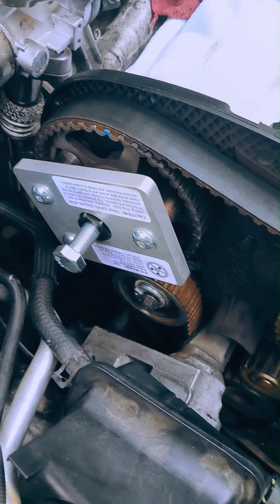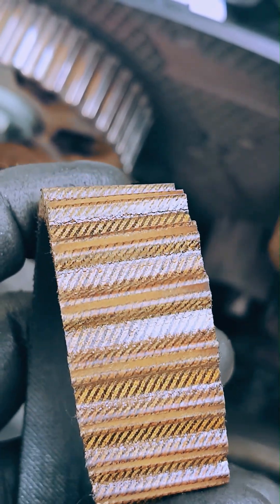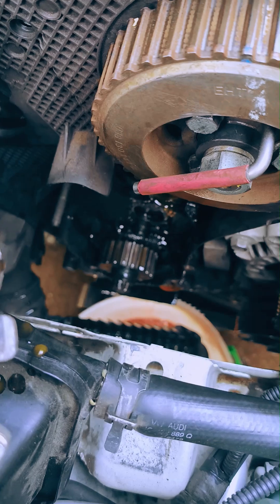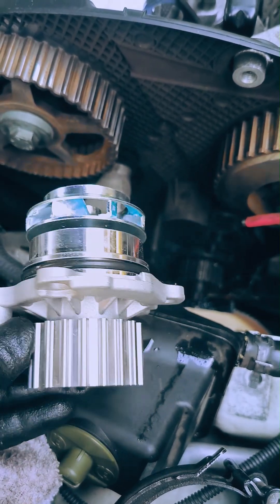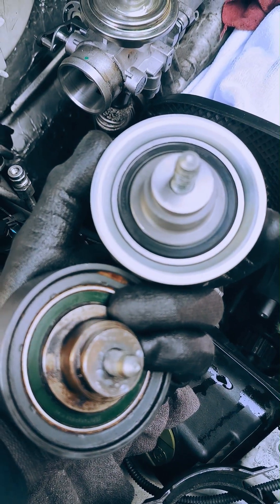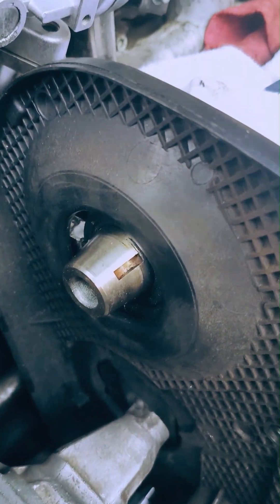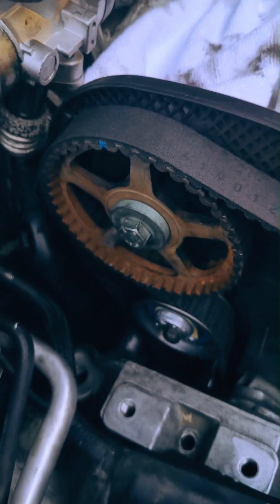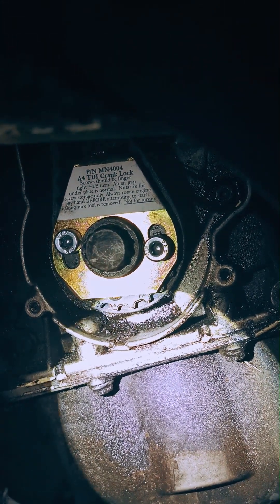MK4 TDI timing belt service Part 2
TDI timing belt service continued.  Once piston number one TDC is confirmed and the cam and injection pump locked in place, the belt tension can be relieved and finally removed.

Upon inspection of the original belt it's clear the service is timely before belt teeth crack any further and shear off, or worse yet completely snap a belt.

Now we can start on replacing all the components included in the 100 thousand mile service kit, starting with the water pump.

Here we have an original unit with plastic impeller.  The bearings are awfully gritty and the o-ring has hardened and aged to brittleness.

We'll let the coolant completely drain and prep the block and sealing surface for the new shiny water pump, which has a metal impeller and new seal.  Volkswagen coolant is supposed to last a lifetime but there's no sense in skipping the pump, and for that matter the thermostat and housing, when already this deep in the front of the motor before refilling with fresh coolant.

Next up is the timing belt idler pulley, where the kit includes a new sealed bearing and bolt.  This one spins just above the water pump and in fact blocks access to one of the pump mounting bolts.

Further service includes the camshaft front oil seal.  It's a lip seal under the forward cam journal bearing cap, and sits behind the cam timing belt sprocket.  Again, this is a sensible preventative measure while having the timing belt off.

To install the new seal, it's important to protect it from the keyway of the camshaft snout when seating the seal.  A simple piece of tape as a shoe horn covers any sharp edges, and some engine assembly grease on the bearing cap before reinstalling.

Here we finally have the new belt installed and routed around each pulley and roller, sprocket, and tensioner.  While the cam and injection pump are locked with respect to crank and piston TDC, the sprockets are allowed to rotate into position to accommodate the new belt, while the crank is locked in place to maintain TDC.